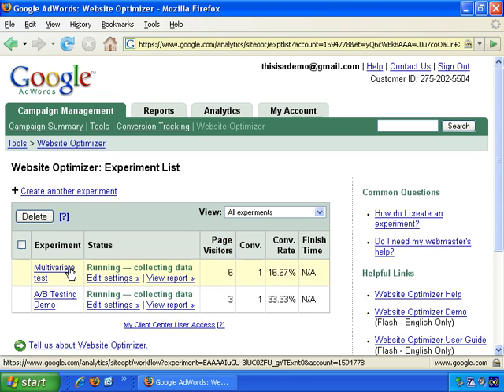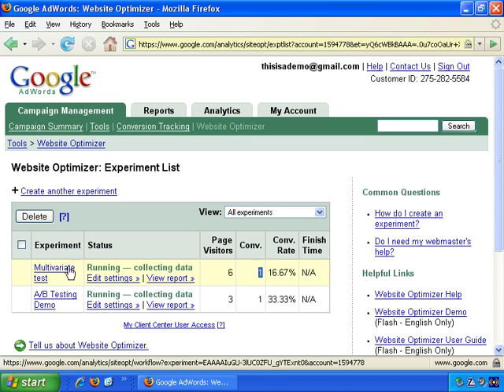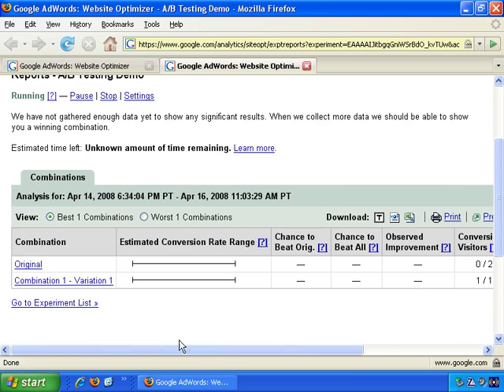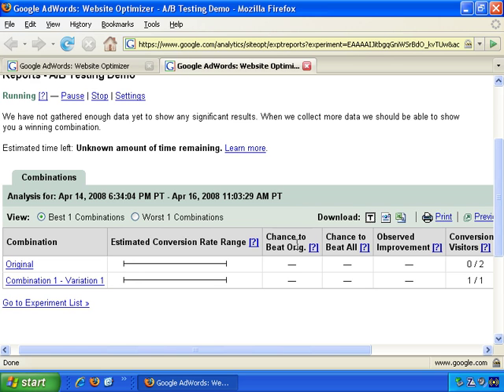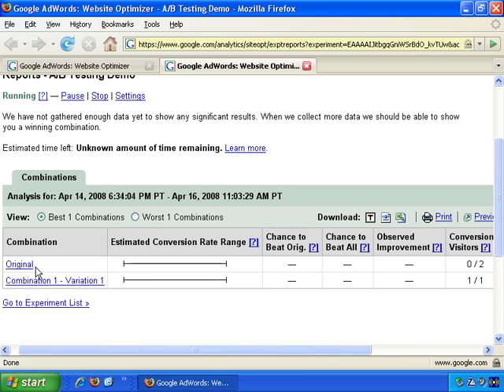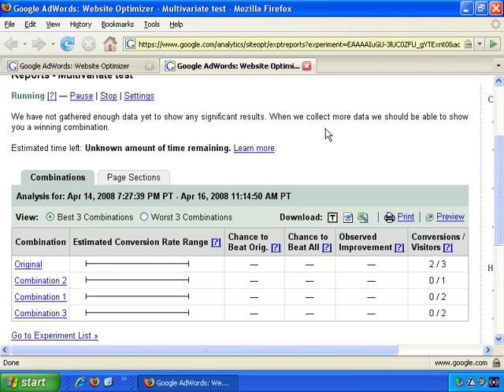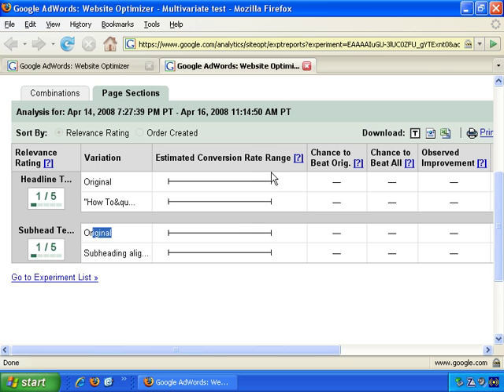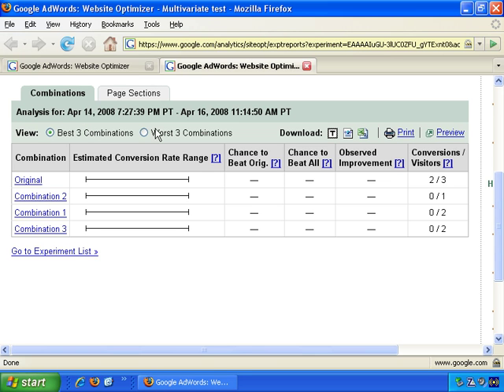7. How to Use Adwords 104 - Website Optimizer Reports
Learn how to read and use the website optimizer reports